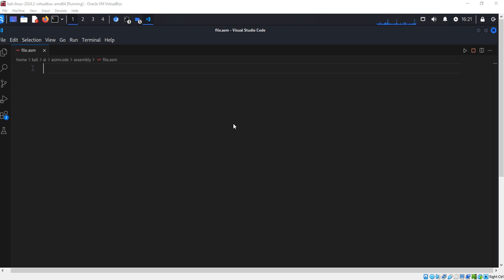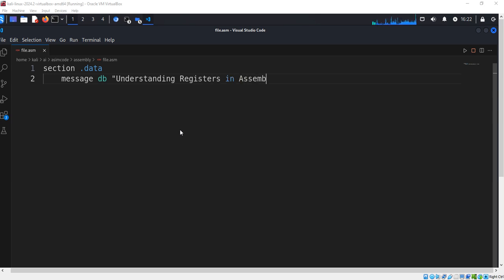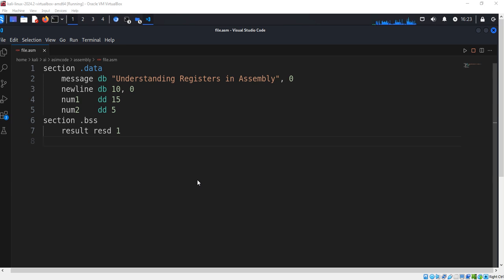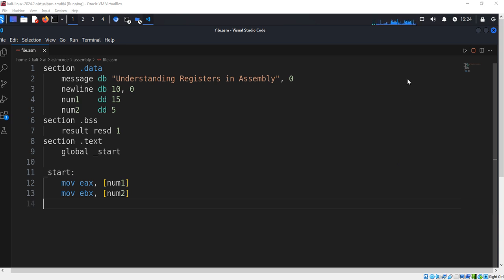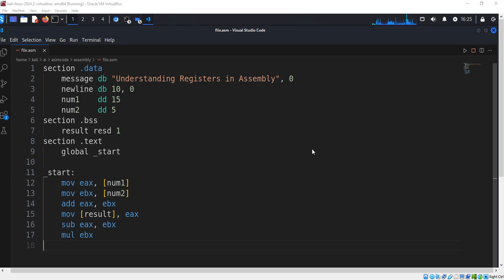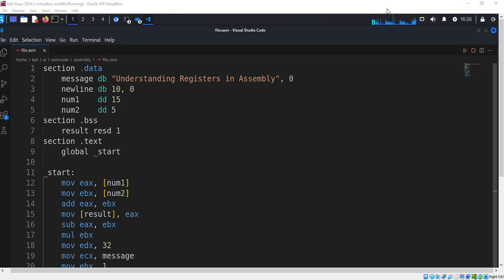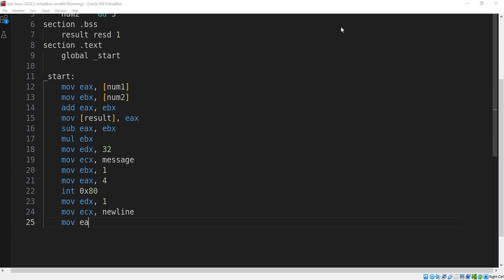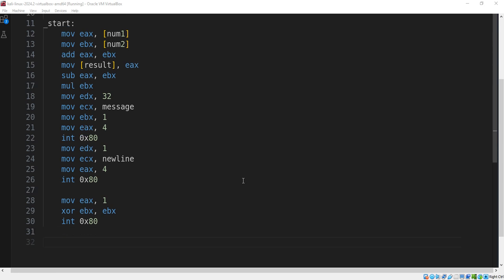Assembly Language Understanding CPU Registers EAX, EBX, ECX, EDX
In this video, we explore CPU Registers in Assembly Language (NASM x86 Assembly) and how they work inside the processor. You will learn about general-purpose registers (EAX, EBX, ECX, EDX) and how they are used for data storage, arithmetic operations, and system calls.

📌 What You’ll Learn:
✅ What are CPU registers and why are they important?
✅ How to store and manipulate values using EAX, EBX, ECX, and EDX
✅ How registers speed up calculations compared to memory operations
✅ A hands-on Assembly Language coding example with step-by-step explanation

🔧 Requirements:
NASM (Netwide Assembler)
GCC (32-bit compatibility mode)
Linux OS (Ubuntu, Debian, or any distro)